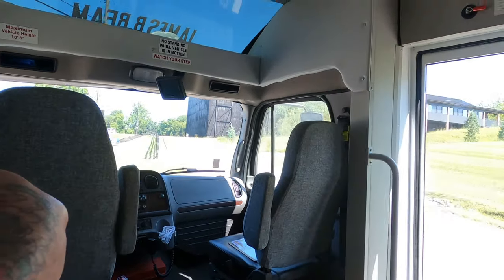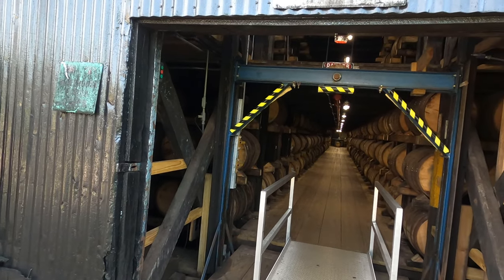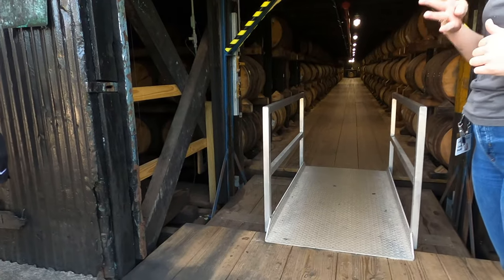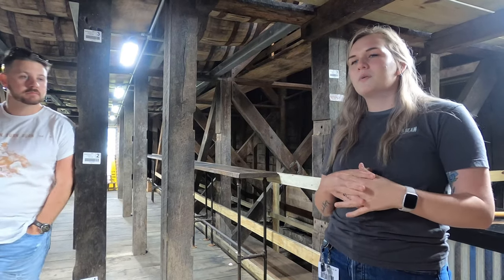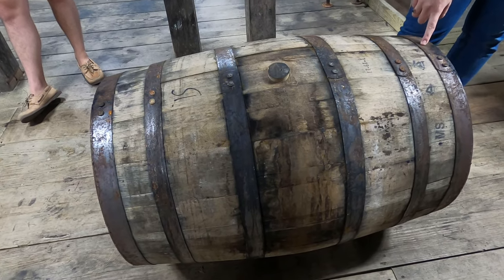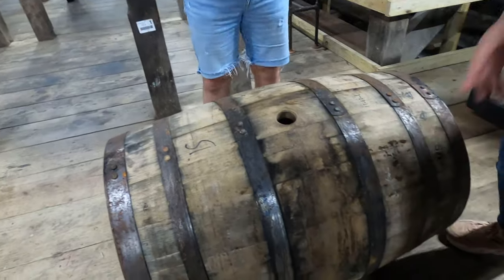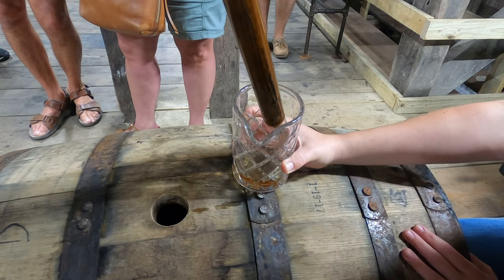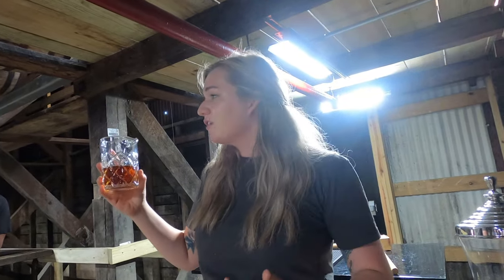JIM BEAM DISTILLERY TOUR - a look behind the scenes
Come on an introduction to bourbon making at Jim Beam